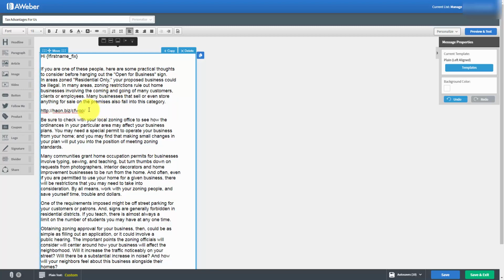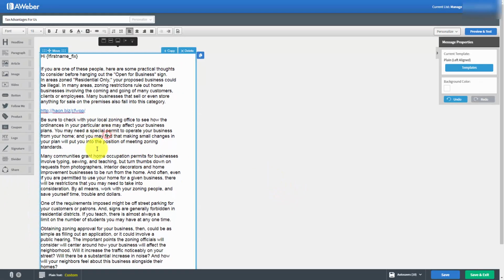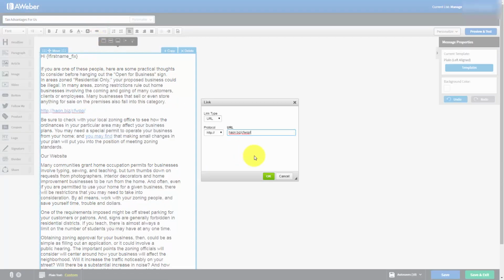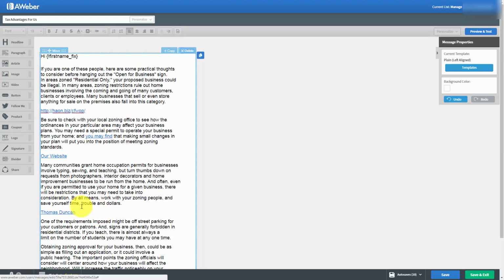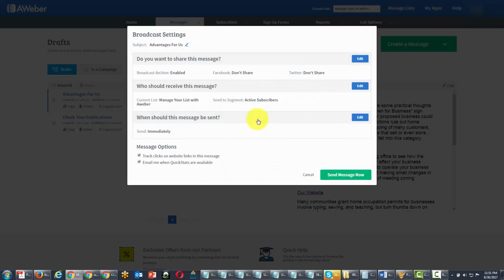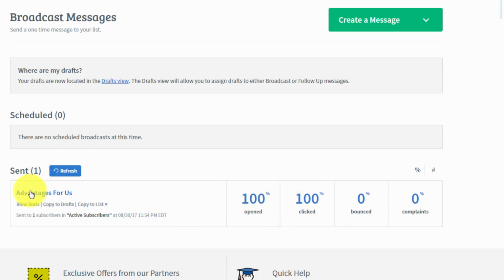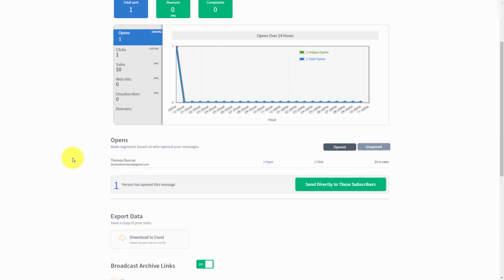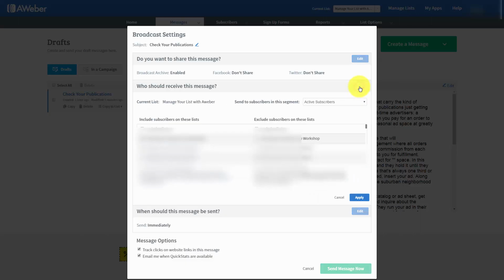Creating Links & Tracking Clicks | Manage Your Email List With AWeber